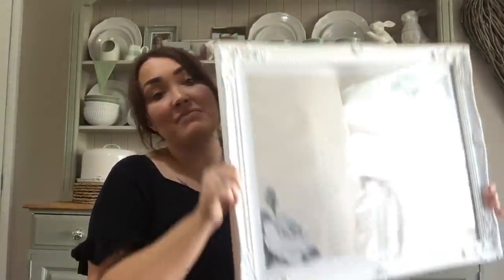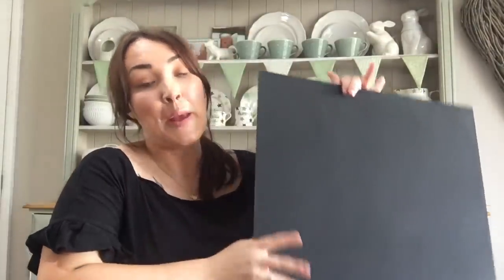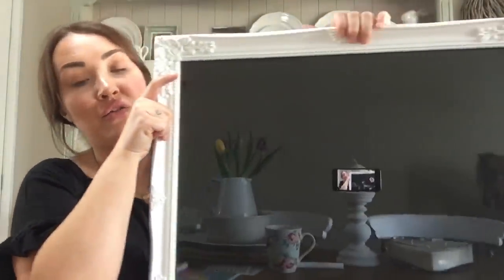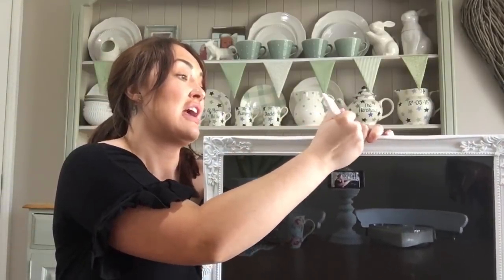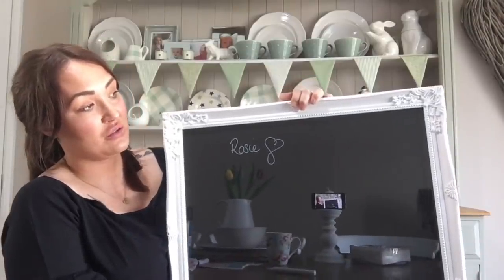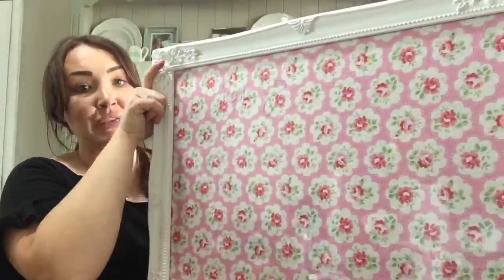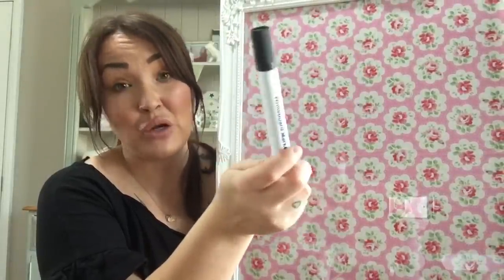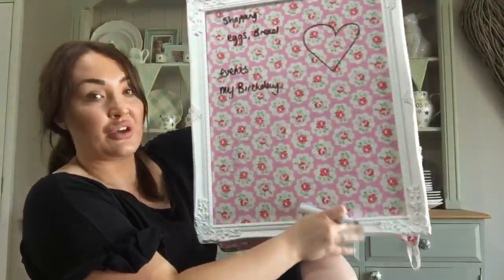DIY memo board hack 3 different ways using items we have at home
I’ll be showing you how I hack 3 different types of memo/chalk/ white board with just a picture frame and items you have around your home. So grab a cuppa and hopefully you’ll enjoy x